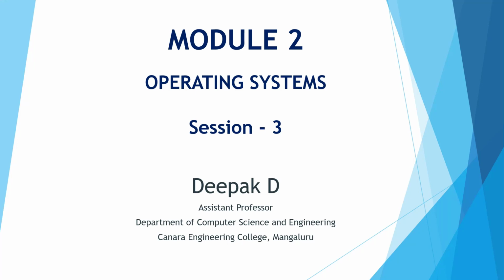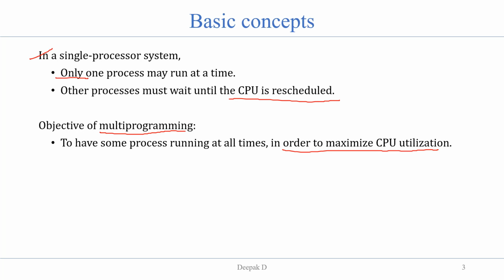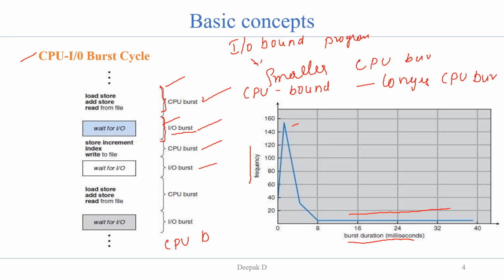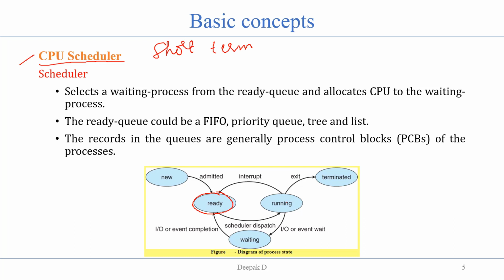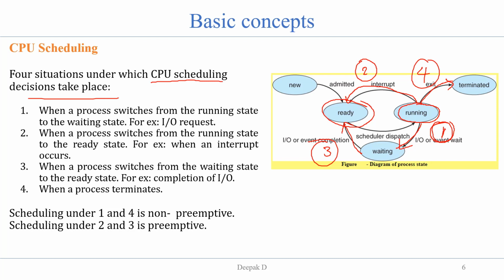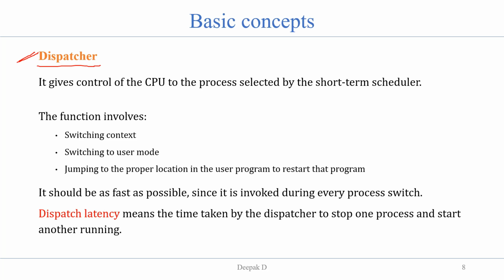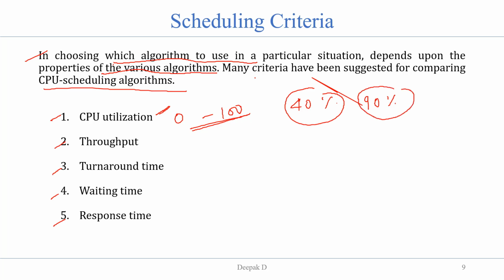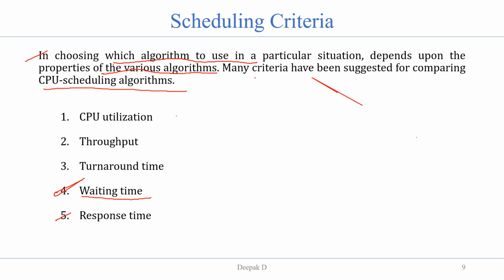VTU OS (18CS43) OPERATING SYSTEMS PROCESS SCHEDULING [BASIC CONCEPT, SCHEDULING CRITERIA] (M2 L3)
This video contains the explanation of Threading libraries such as CPU-I/0 Burst Cycle, CPU Scheduler, CPU Scheduling - Non Preemptive Scheduling, Preemptive Scheduling, Dispatcher, Scheduling Criteria.